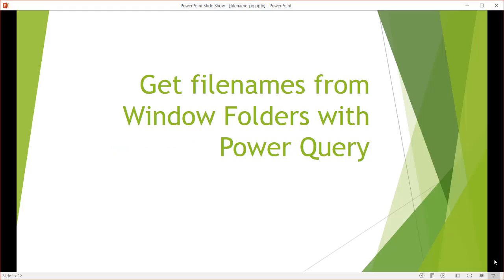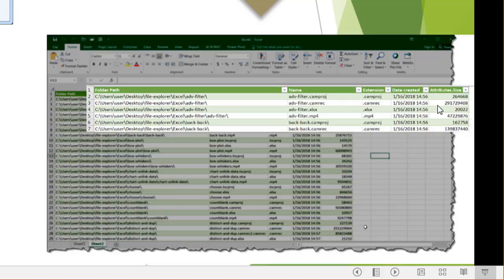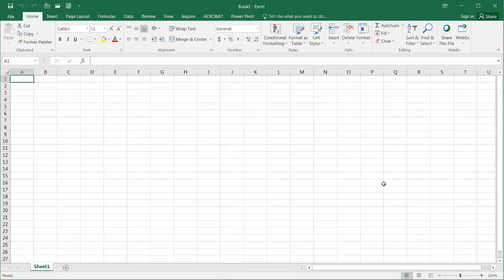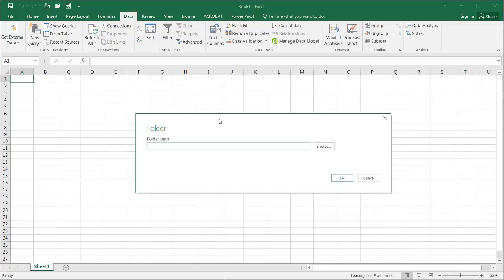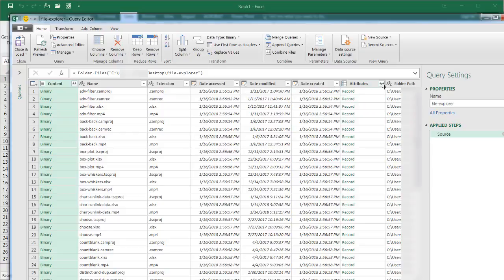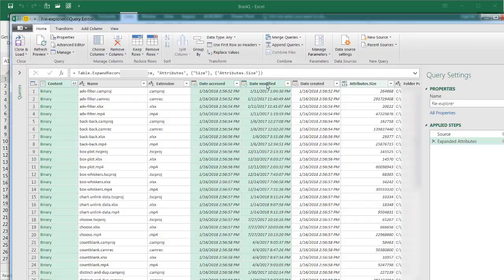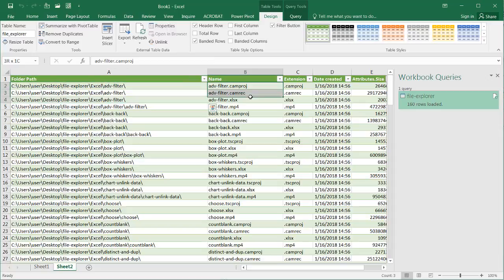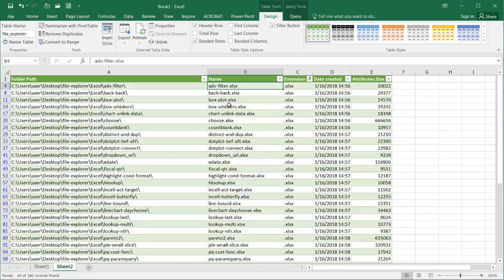Get Filenames from Windows Folders with Power Query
If you wanted to a an inventory of files from your Windows directory, you may have needed to go into the command line window and get a directory listing of folders and sub-folders. Or you would manually use Windows Explorer to find each filename and copy/paste to your document.  With one folder (and no sub-folders) this would be easy.  But with multiple sub-folders and lots of files, this could day hours or days.  However Power Query has come to save the day and this could be done in minutes.